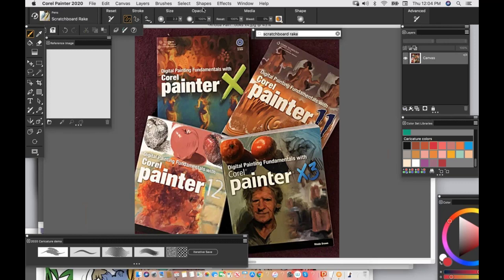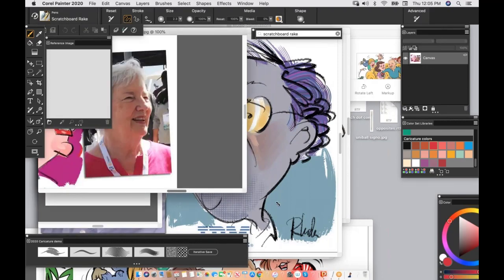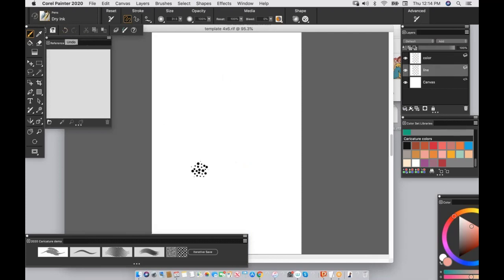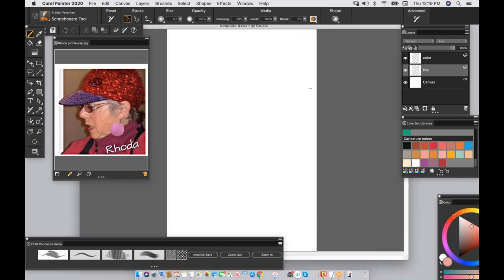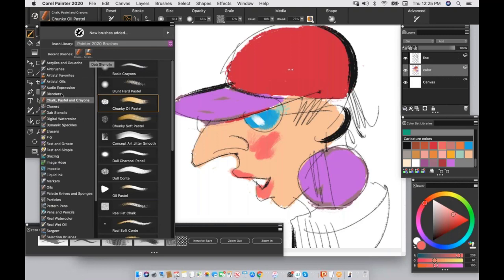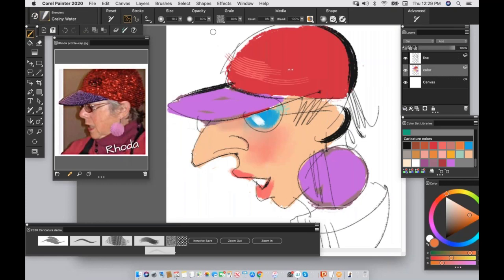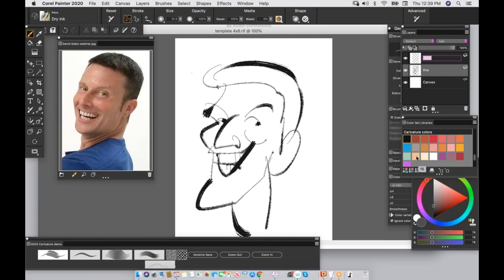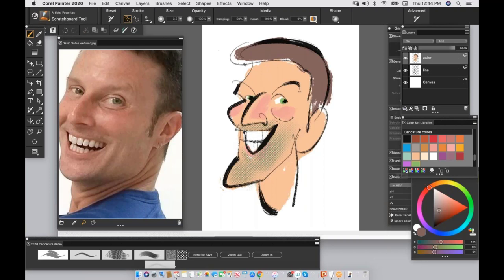Fast and loose caricature webinar with Rhoda Draws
Join California’s original digital caricature artist Rhoda Draws and learn how to create expressive and experimental caricature in Painter 2020.